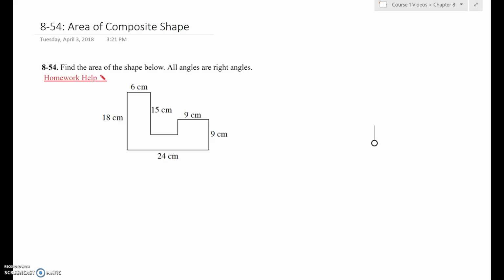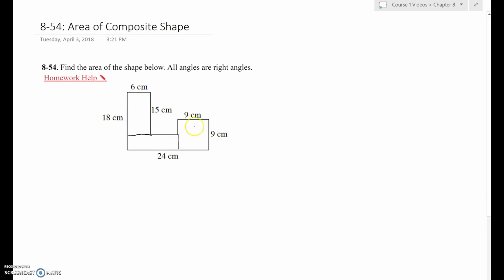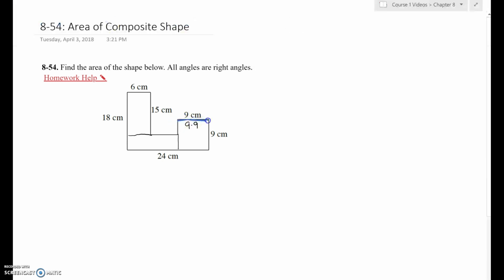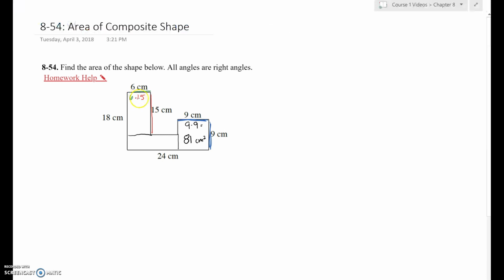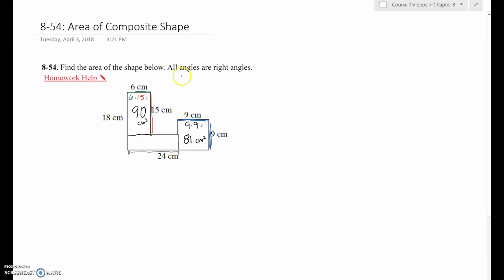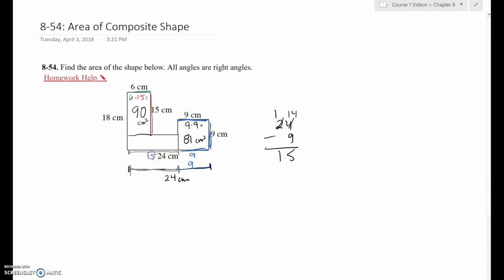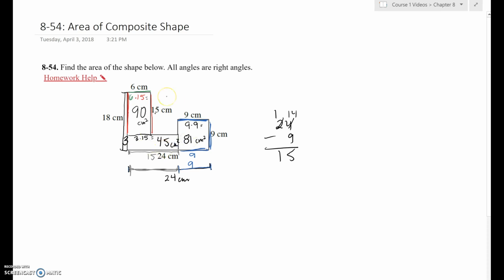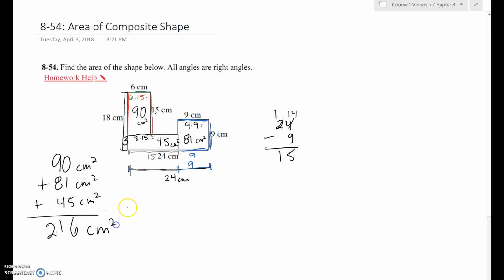CPM: CC1: 8-54: Area of Composite Shape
Finding the area of a composite shape by decomposing the shape into rectangles